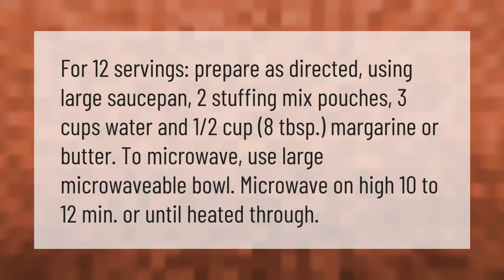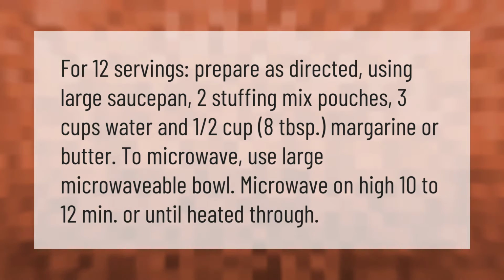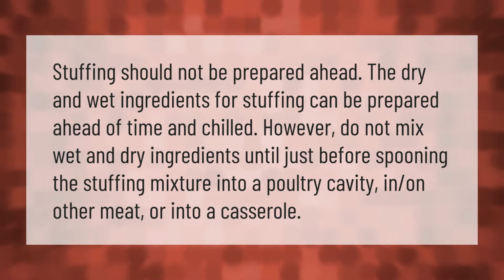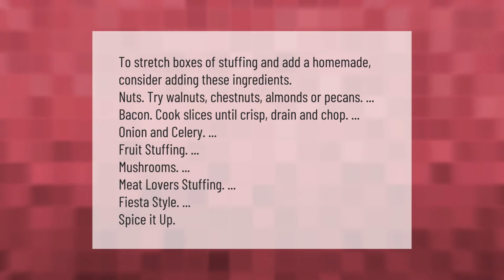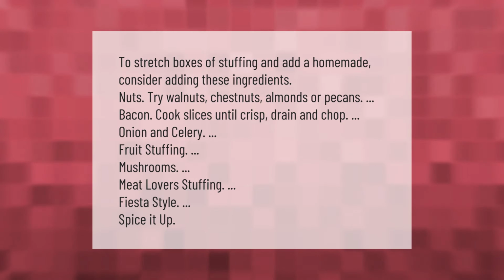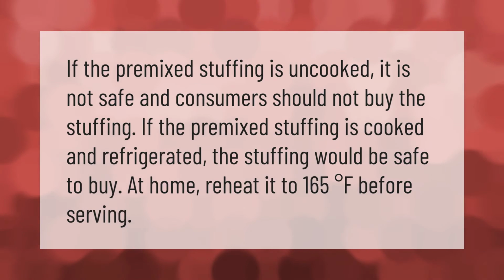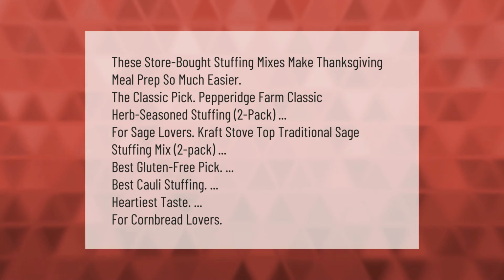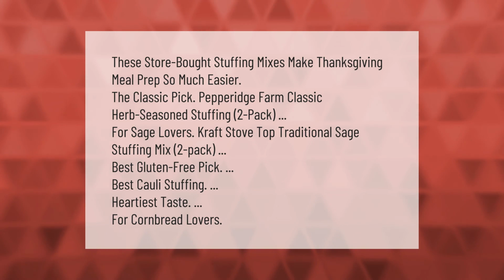How do you cook 2 boxes of Stove Top Stuffing?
00:00 - How do you cook 2 boxes of Stove Top Stuffing?
00:40 - Is it OK to make stuffing a day ahead?
01:09 - What do you add to store bought stuffing?
01:45 - Can you eat Stove Top stuffing uncooked?
02:14 - What is the best boxed stuffing mix?

Laura S. Harris (2021, January 11.) How do you cook 2 boxes of Stove Top Stuffing?
    AskAbout.video/articles/How-do-you-cook-2-boxes-of-Stove-Top-Stuffing-206630